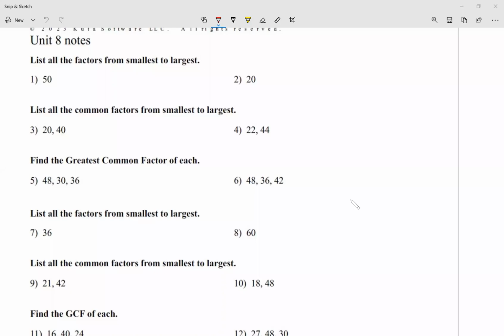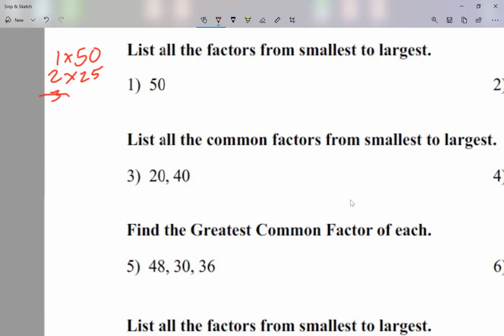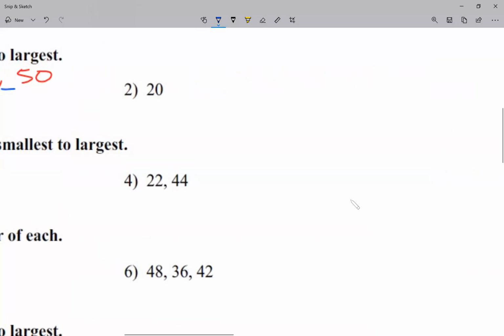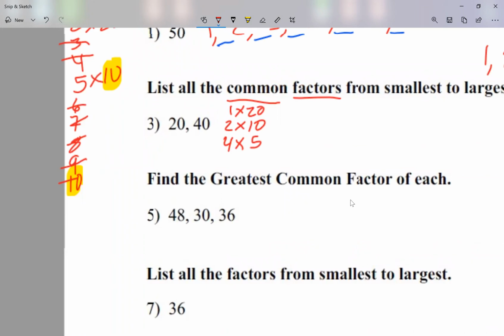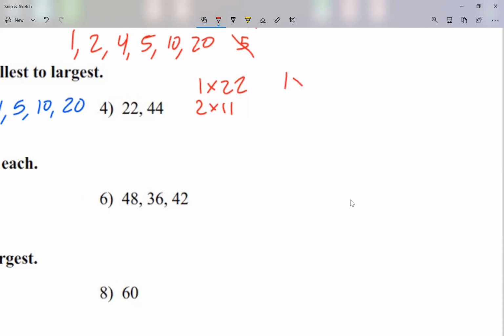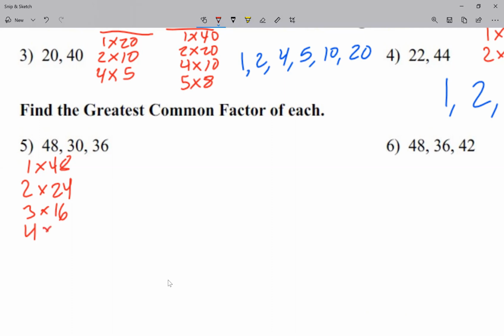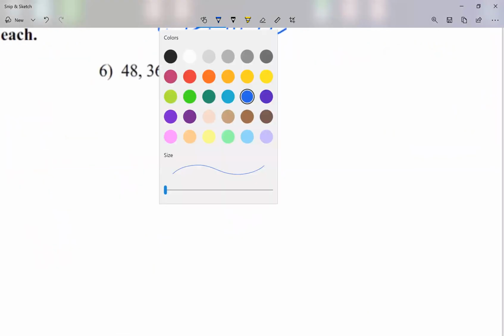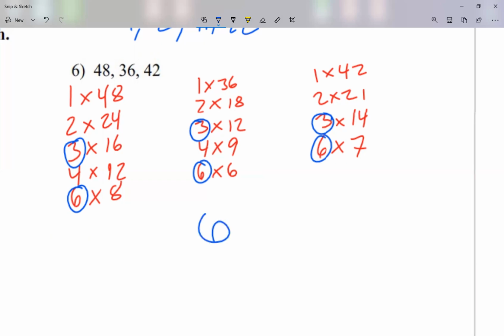Leonzo greatest common factor